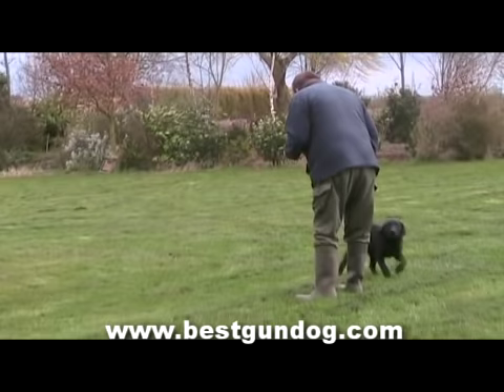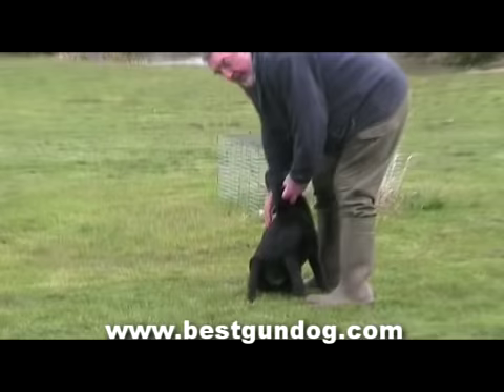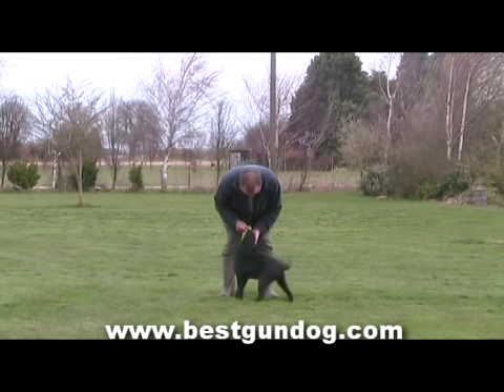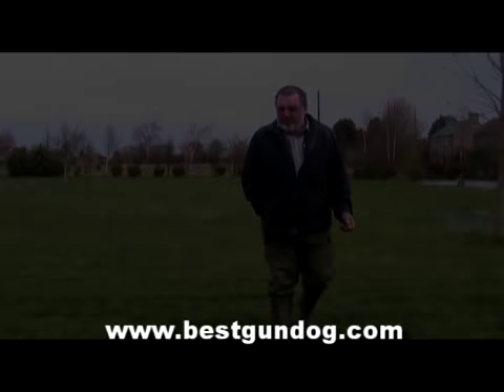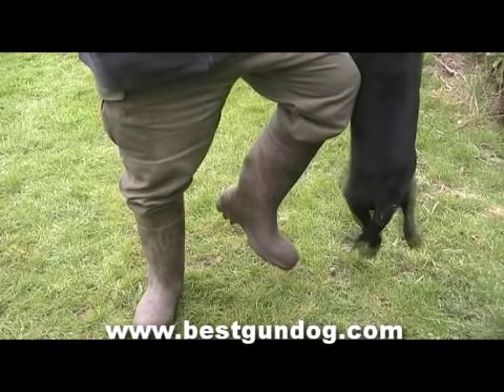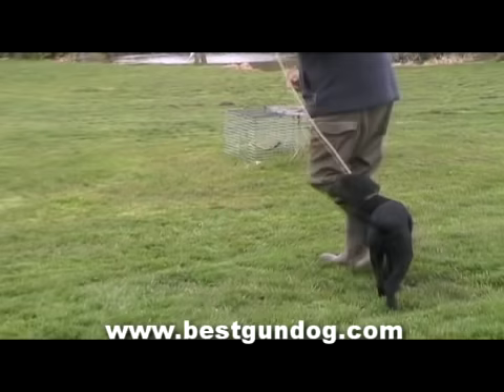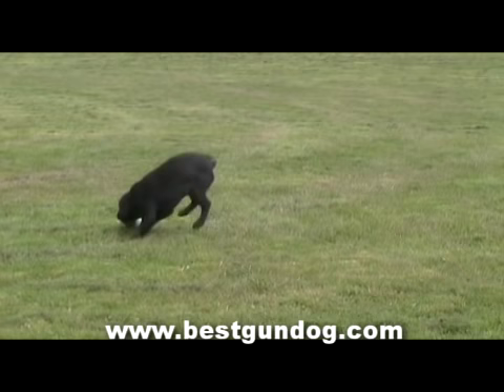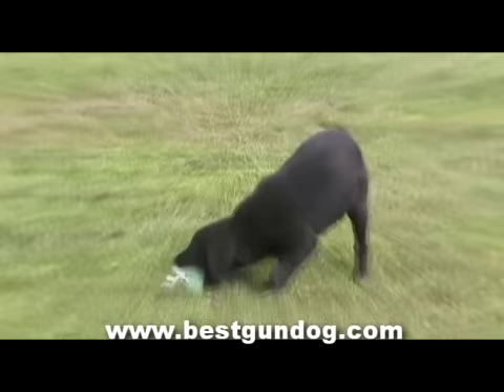Gun Dog Training (Pre-Training Week 3)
is a weekly video hunting dog training program, we will send you a weekly hunting dog training video, plus any documents to take you from a novice to the best trained hunting dog on the shoot.

Thanks